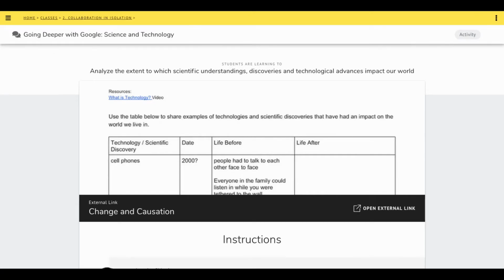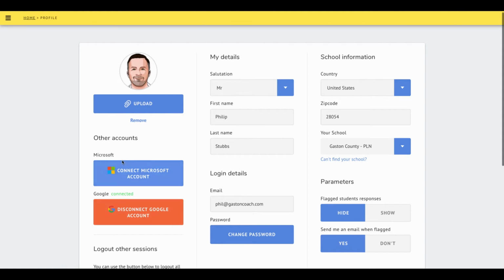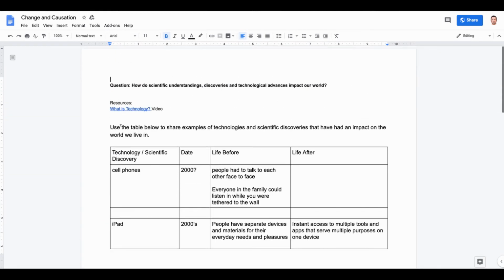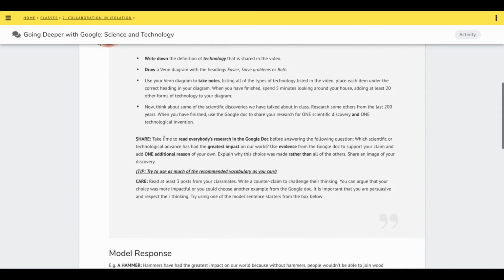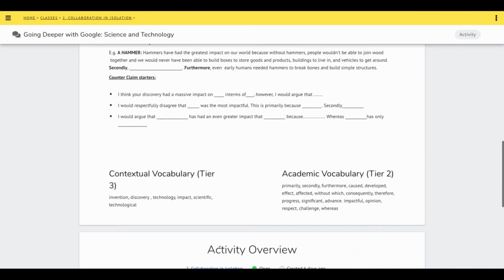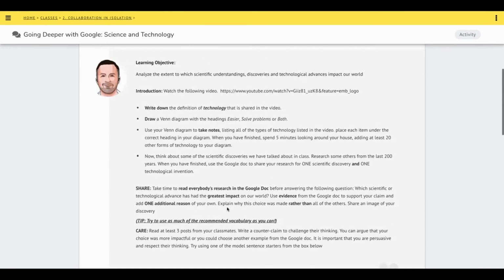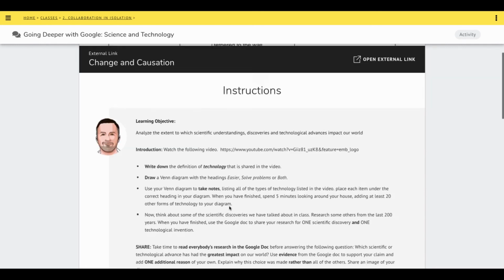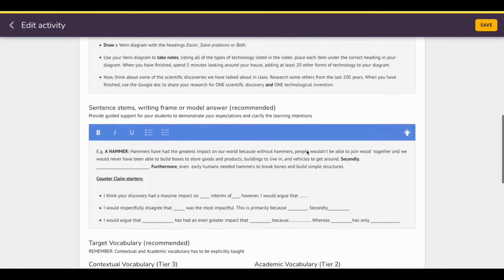Tip #1: Using Verso with Google accounts and google shared drives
A how to guide on linking Verso to your Google account and collaborative google documents to make it easier to share and collaborate with other teachers.